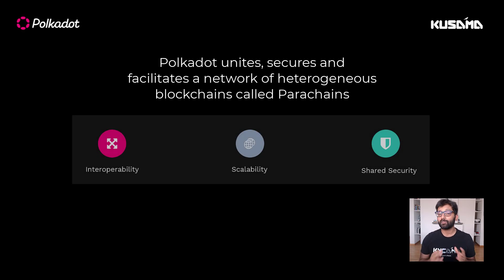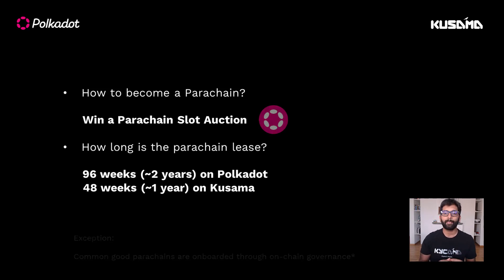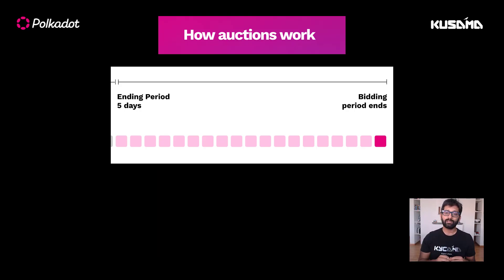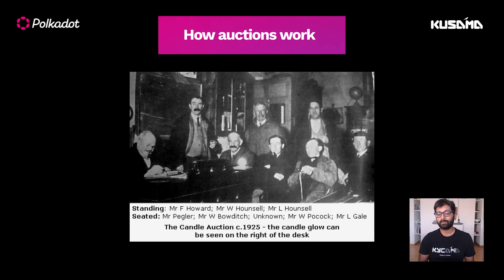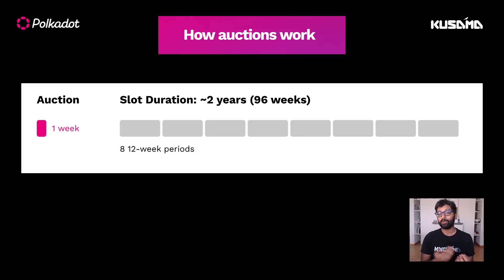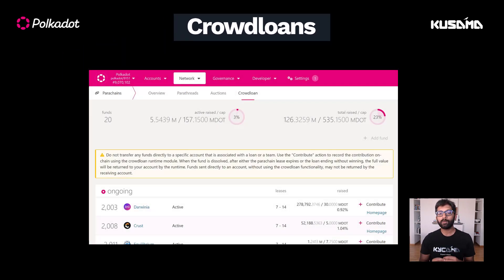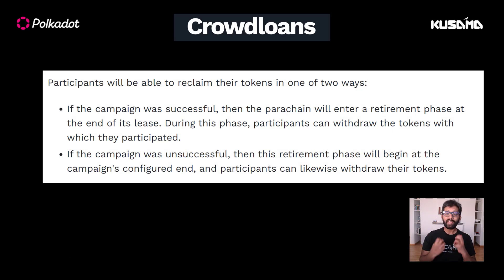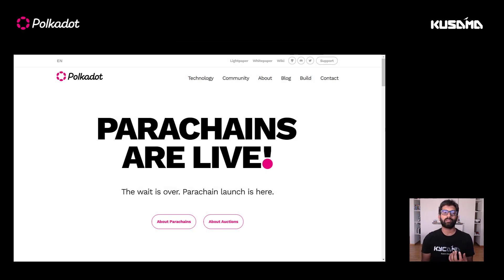Introduction to Parachain Auctions and Crowdloans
Polkadot animation footage by Polkadot Ecosystem PromoTeam